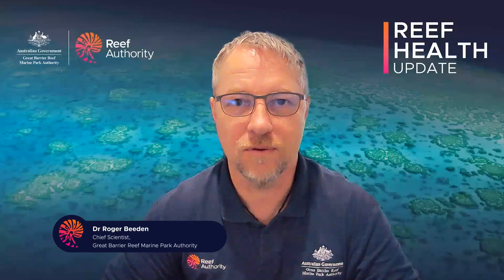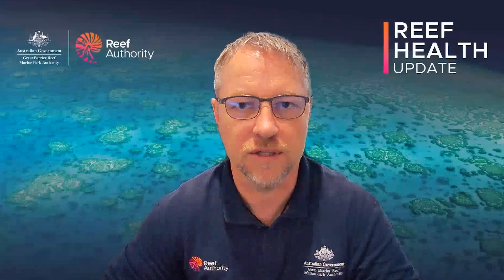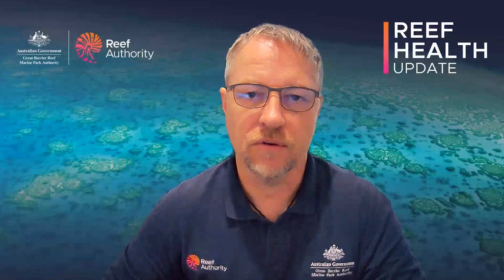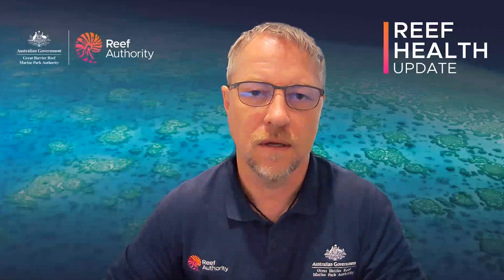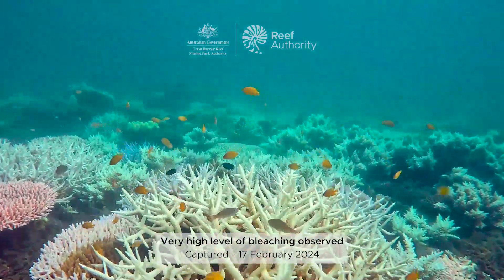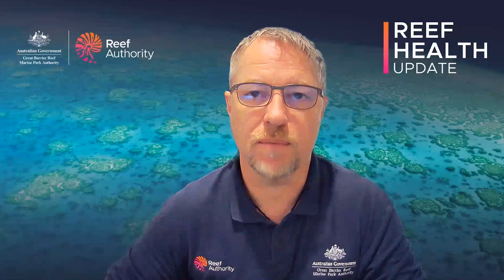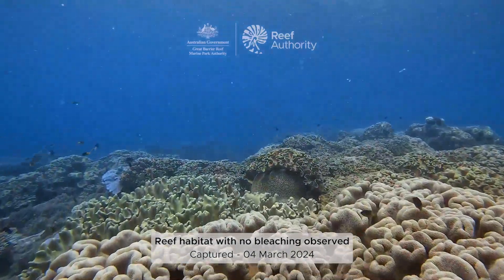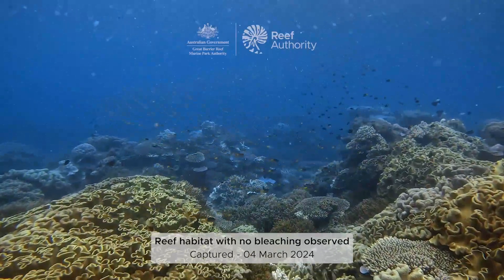Reef health update | 24 May 2024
In March this year, the Reef Authority announced a mass coral bleaching event following aerial surveys which recorded varying levels of bleaching from Gladstone in the south to reefs beyond Lizard Island in the north. This was followed in April with the National Oceanic and Atmospheric Administration in the US declaring a fourth global mass coral bleaching event affecting reefs across more than 53 countries.

The Reef Snapshot: Summer 23-24 was released on 17 April 2024, detailed conditions on the Reef and confirmed the cumulative impacts experienced across the Reef the 2023-24 summer were higher than previous summers.

Temperature

Sea surface temperatures across the Marine Park are currently below the threshold that typically causes heat stress to corals; however they are still 1 degree above the average for May.

The El Niño weather pattern has ended as sea surface temperatures in the Central Pacific cooled to neutral El Niño–Southern Oscillation (ENSO) levels in April.

The month of May has seen low rainfall marking the start of northern Australia's dry season.

Reef Health

As detailed in the Reef Snapshot: Summer 23-24, the Great Barrier Reef has been subjected to cumulative impacts over summer.

Two cyclones crossed the Reef this summer: Cyclone Jasper crossed the Great Barrier Reef north of Port Douglas as a category 2 in December and Cyclone Kirrily crossed the Reef offshore from Townsville as a category 3 in January. Damage to corals by cyclonic waves was reported in the northern and central regions after these events.

Flood plumes associated with Cyclone Jasper led to freshwater coral bleaching and some mortality, particularly among inshore environments.

The level of heat stress exposure across the Reef over summer was unprecedented.

Results from aerial and in-water surveys completed to date reveal the bleaching is variable across the Reef, ranging from no bleaching detected in the least exposed areas on some reefs up to over 90 per cent coral cover bleached in the most exposed areas on other reefs.

We have recorded coral mortality and bleaching across all three regions of the Reef. Corals in the northern and southern sections of the Reef were most affected by heat stress and subsequent bleaching.

Coral mortality has been recorded mainly on the shallowest parts of reefs but extending down to 20 metres on those most affected.

Evidence of coral recovery is also being observed, mainly of partially bleached corals. In general, partially bleached corals have a greater likelihood of recovering than fully bleached corals.

Since the beginning of summer, more than 8300 in-water surveys on 273 reefs have been submitted through the Reef Authority’s Eye on the Reef Program by key contributors such as tourism operators, the Crown-of-thorns Starfish Control Program, and Queensland Parks and Wildlife Service. In addition, more than 60,000 images have been collected through the Tourism Reef Protection Initiative, providing a valuable record of coral health.

This data will help Reef managers and scientists determine the overall impact of the event, including an assessment of coral recovery vs coral mortality.

Observations to date show that the 2024 coral bleaching event is significant – but the severity of coral bleaching has been variable across the entirety of the Great Barrier Reef.  We will not know the full impact this event has had on the long-term trend in coral cover until the Australian Institute of Maine Science’s Long-Term Monitoring Program Annual Summary Report of Coral Reef Condition in 2025.

What we do know is that the Great Barrier Reef, thanks in part to its sheer size and amazing biodiversity, is a resilient ecosystem.

We have seen the Reef bounce back before from severe impacts such as the consecutive bleaching events in 2016 and 2017. This was followed by widespread coral recovery between 2017 and 2022.

Management Actions

Ongoing ecosystem management actions such as enforcing compliance with the Reef’s zoning plan and controlling the coral-eating crown-of-thorns starfish are critical in supporting and building the Reef’s resilience.

However, this resilience is likely to be constrained by escalating climate change, which is driving more frequent and severe events, including mass coral bleaching.

Safeguarding the long-term future of the world’s coral reefs requires urgent global action to reduce greenhouse gas emissions.

Staff from the Australian and Queensland government are out patrolling the Marine Park as part of the Reef Joint Field Management Program, monitoring and ensuring zoning laws and Marine Park rules are being followed.